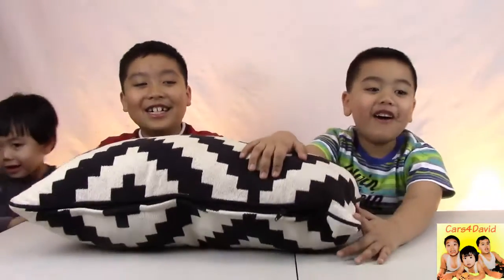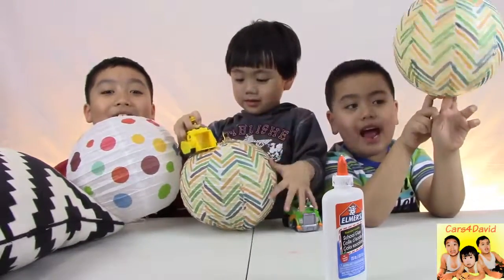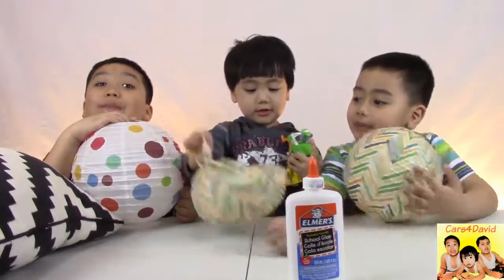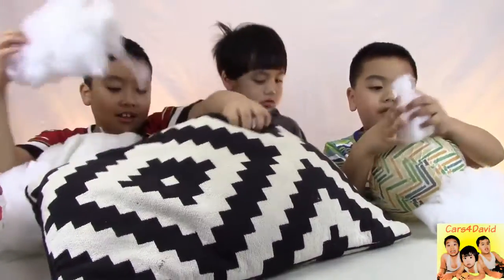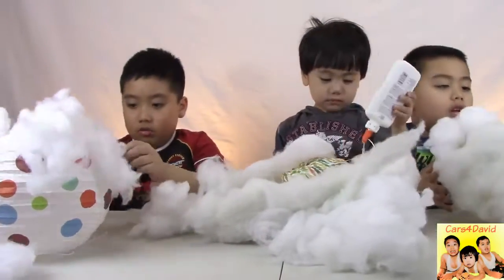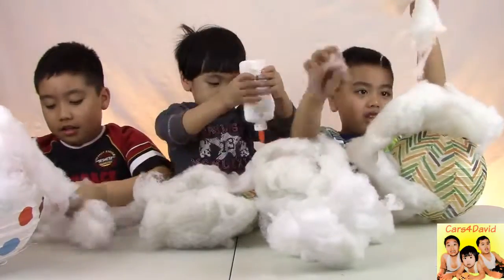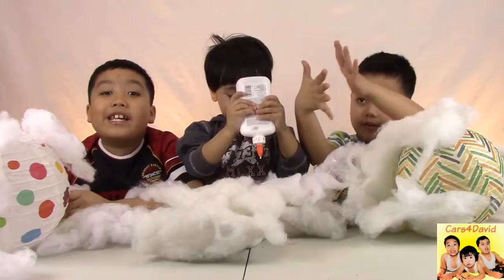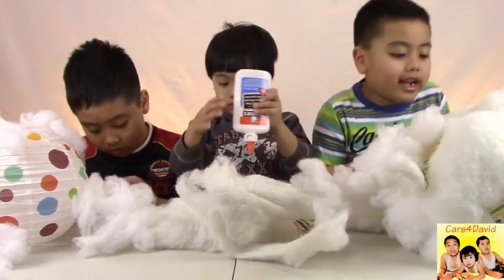DIY Cloud Light/Lamp | How to make a GLOW CLOUD!! Great kids activities Kids Video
DIY Cloud Light/Lamp | How to make a GLOW CLOUD!!

THOMAS AND FRIENDS Accident Will Happen :Thomas the Tank Engine and Friends, Thomas Toy Trains, My First Thomas, Trackmaster, Take and Play

*About cars4David*
Join David and his brothers ( Bradley and Crosby ) on their quest to search for fun toys! We are all about making family and kid friendly videos.
The kids love to share their videos on making Science Experiments, some D.I.Y. projects (Do it yourself projects) as well as Toy Reviews, unboxing toys and more kid friendly activities. And go on Family Fun Adventures such as Toy hunting/shopping, theme parks, indoor and outdoor playground and some Family events.
They love to collect and play toys from Thomas and Friends toy trains, Disney Cars toys especially Lightning Mc Queen and Tow Mater, Marvel Heroes (Iron Man, Captain America and Spider Man), Playmobil, Playdoh sets, Hotwheels cars, Lego, opening Kinder surprise eggs and any toy they think will be fun for other kids to try.
We like reading all your comments and we welcome all and any suggestions you might make!

Transcript:
Hello! Today, we're gonna make a Cloud Lamp Light.
Here's what you'll need:
You'll need a pillow.
You'll need a paper lantern.
You'll need glue.
And you'll need LED light.
First, you'll open the pillow.
You'll glued this stuffing in the lantern.
Keep glue until the lantern is covered.
When you are done you'll put the LED light inside.
Whoa!
[showing: the cloud lamp or cloud light changes in different colors]
Its raining in here!
There's lightning!